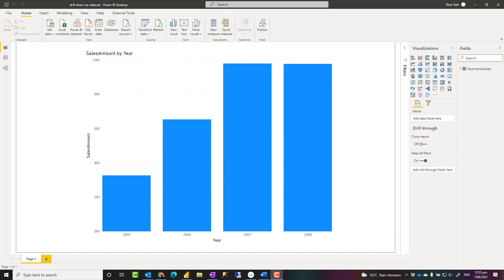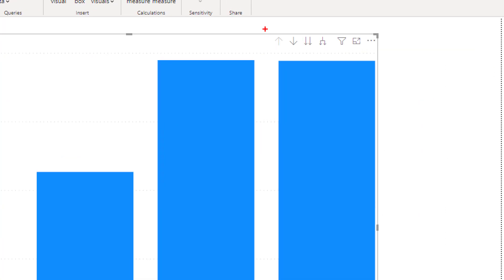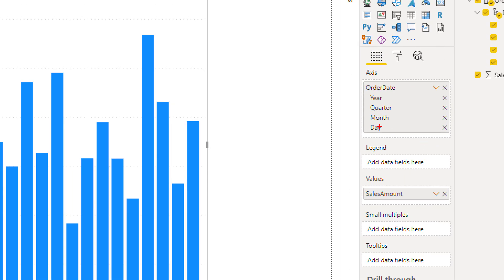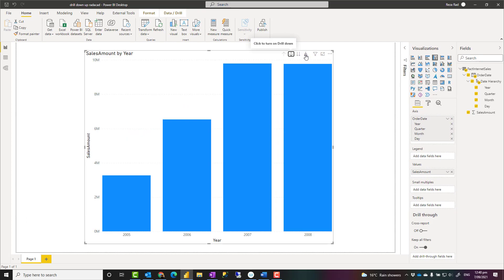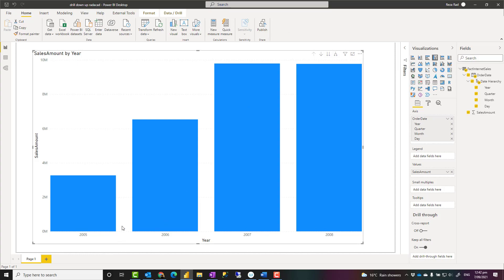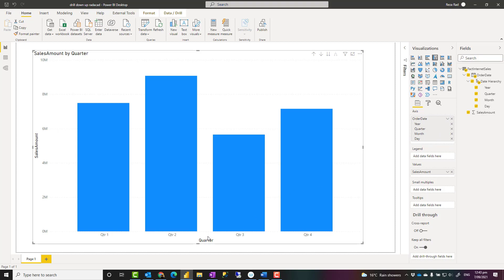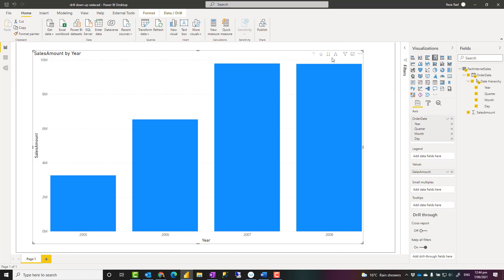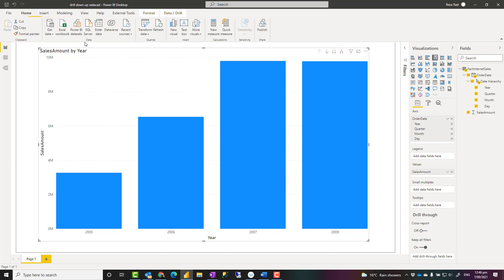Drill Down and Up in Power BI Explained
Power BI works with hierarchies very easily, and there are buttons to drill down and up. However, sometimes, these buttons are confusing for the users. It is essential to know what each drill down/up option is and how it works, not just for developers but also for the end-users. In this blog and video, I’ll explain that.